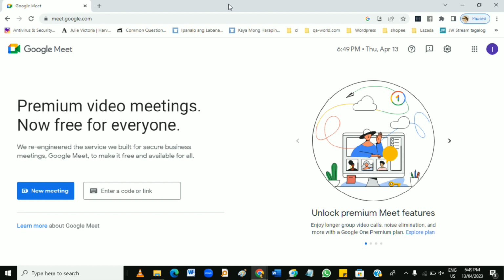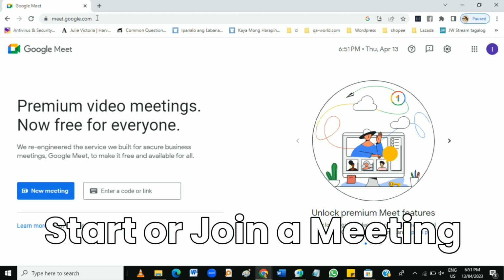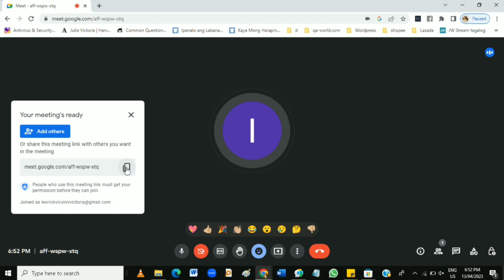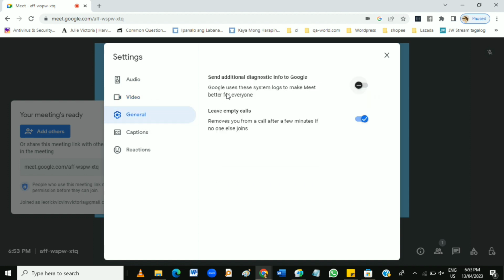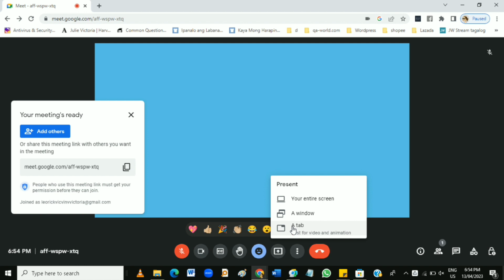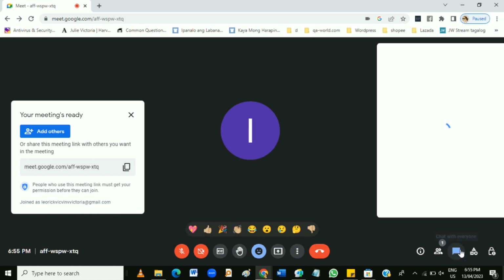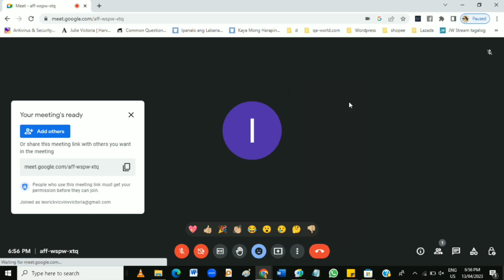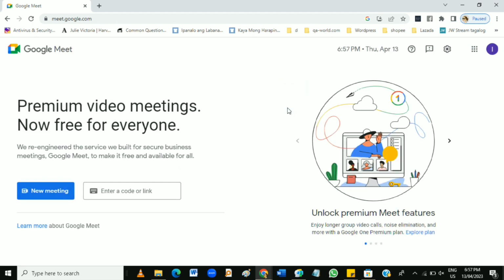How To Use Google Meet For Video Conferencing (2023)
How To Use Google Meet For Video Conferencing (2023 Last Update) Step By Step Tutorial